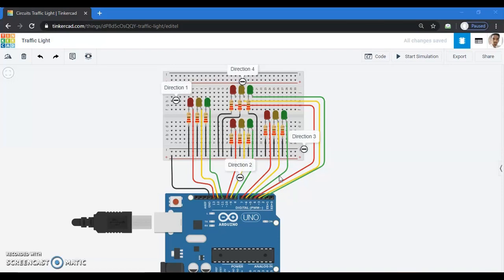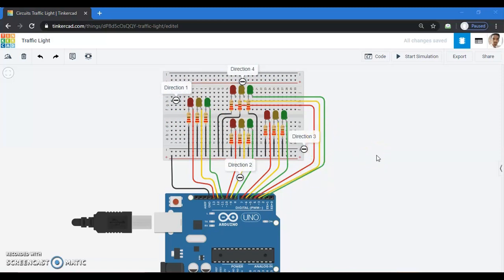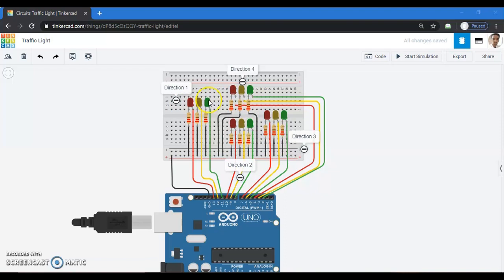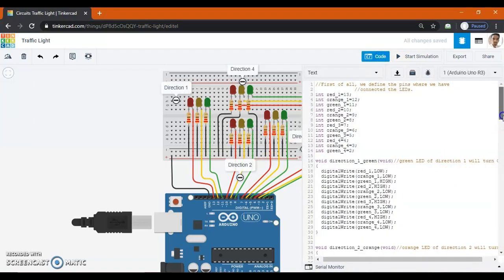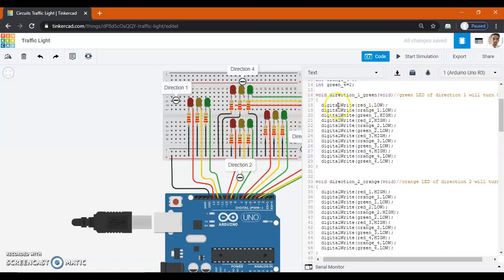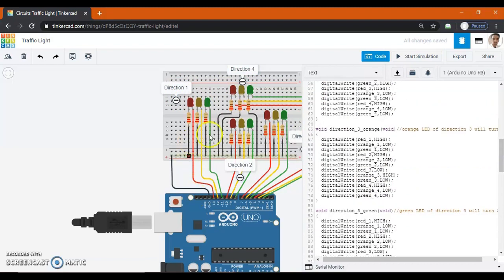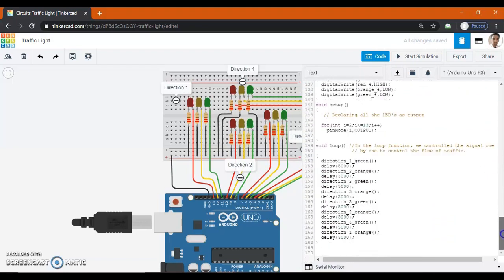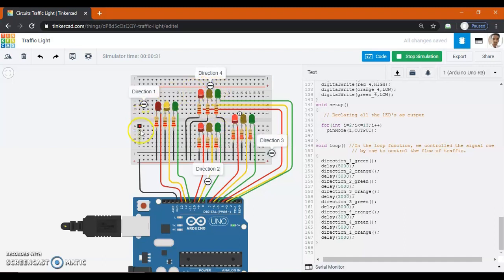Arduino Traffic Light Controller Tutorial Using Tinkercad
In this video, you are going to learn about how to make an Arduino traffic light controller. This traffic light controller will be used to control the flow of traffic. These can be applied at high traffic areas to avoid traffic blocks or accidents.